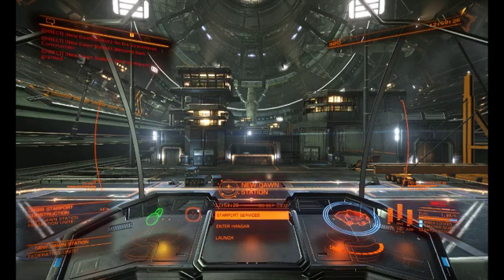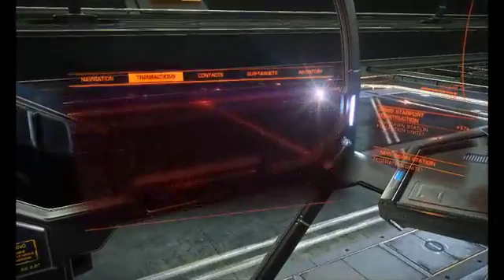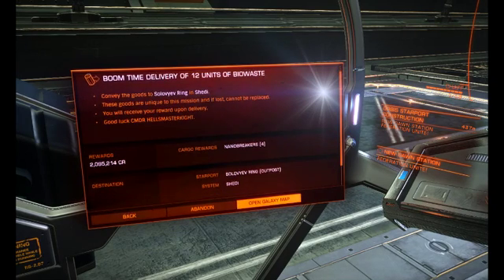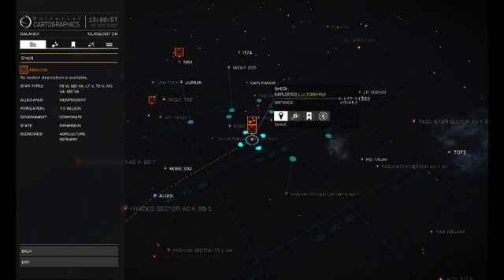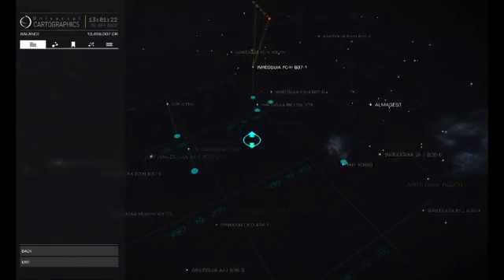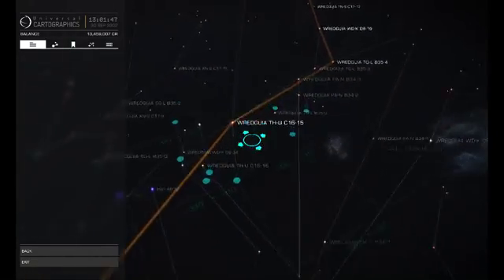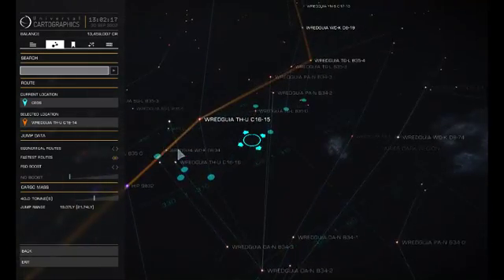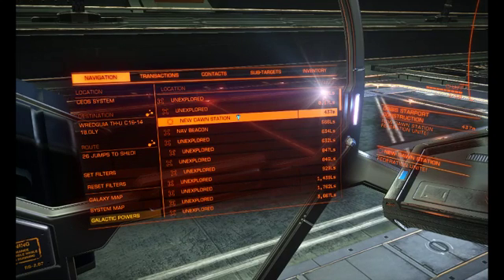Elite Dangerous - 6Mil Cargo Run part 1/4